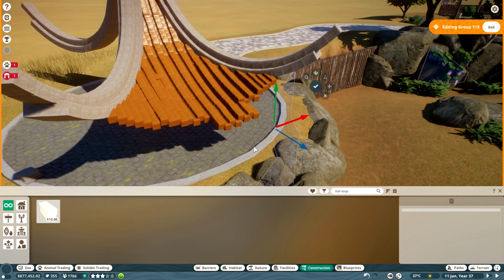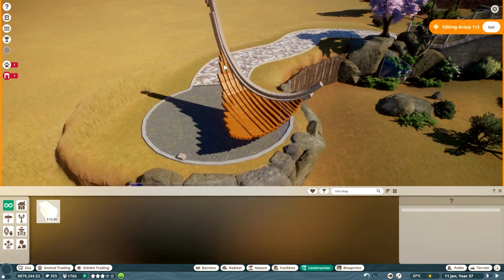Planet Zoo Beta - Chinese Black Bear Habitat Speed Build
Let's build a Formosan Black Bear exhibit with custom Chinese theming including a meticulously built moon bridge and custom roofs, Silv thought. It'll be fun, Silv thought.

...alright, despite the struggles of making roof sets with thousands of tiny pieces, I enjoyed this habitat build. Not sure to what extent I succeeded in my mission to balance authentic nature for the animal and authentic culture for the guests - the habitat is slightly too distant from much of the paths, guest/animal interaction is limited and I really overestimated just how small the female bears are - but this is definitely my personal fave build of the Beta. And it was a good way to really get to know the detailing potential of some of the game's scenery pieces; although here's to hoping (and predicting) that the full release will feature a complete set of Far East Asian building pieces.